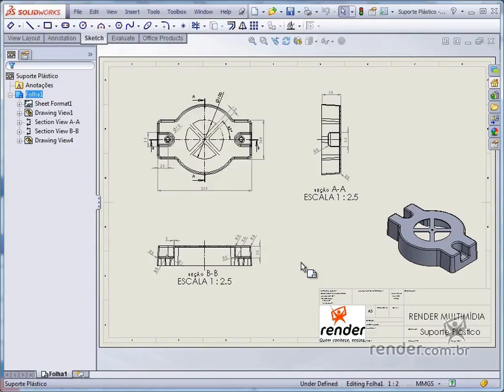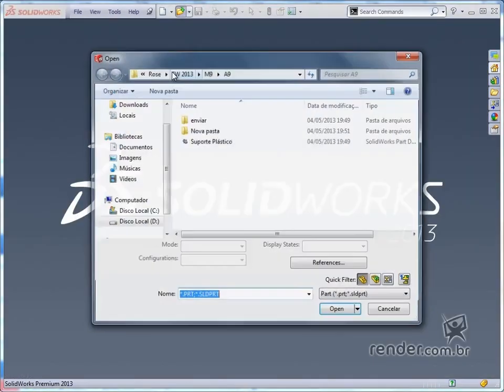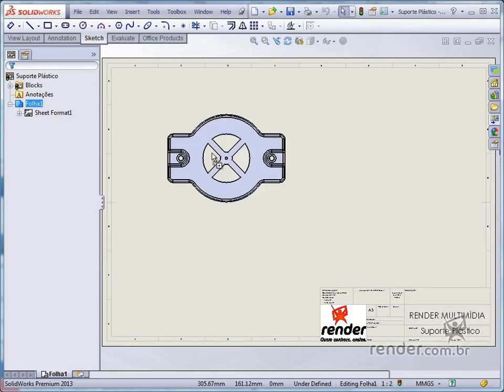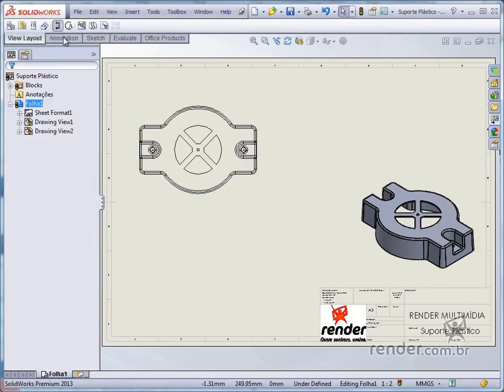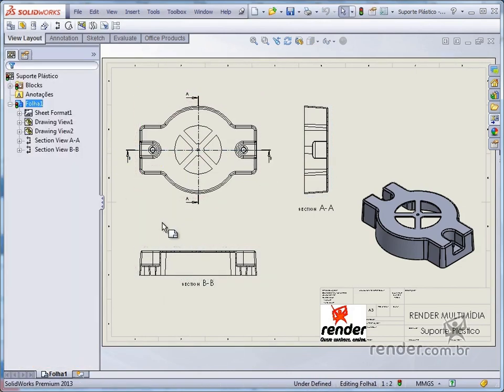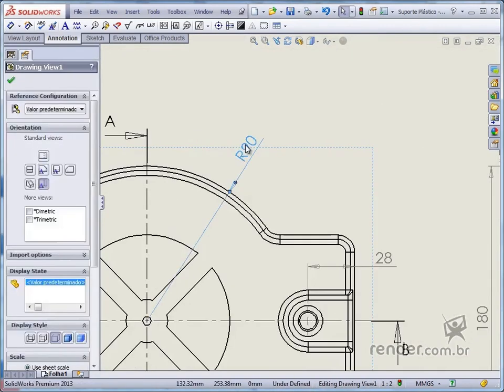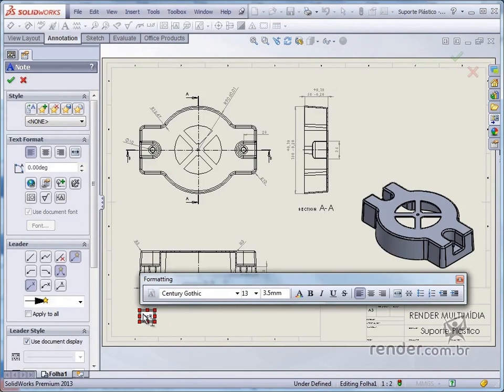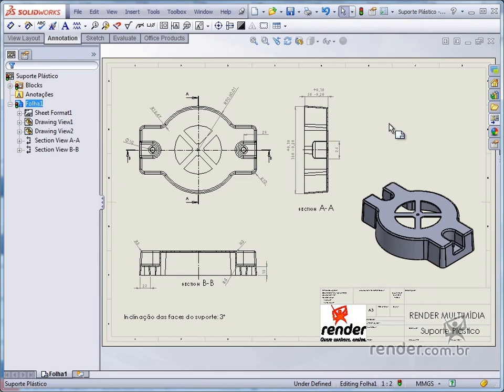58 - Detailing a Plastic Holder | SolidWorks 2013 Fundamentals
In this practical example, we will detail a plastic stand by reviewing the commands for creating 2D sheets in SolidWorks 2013.